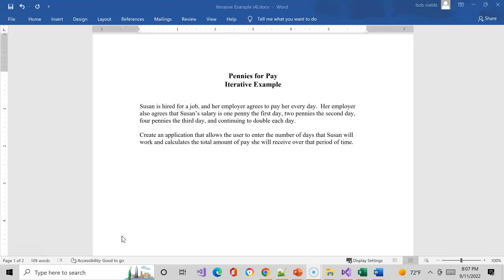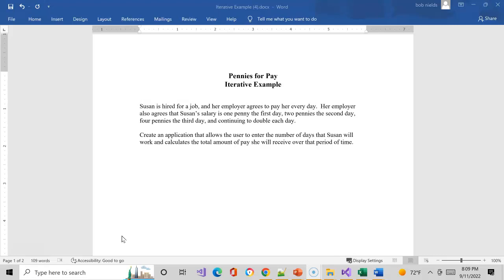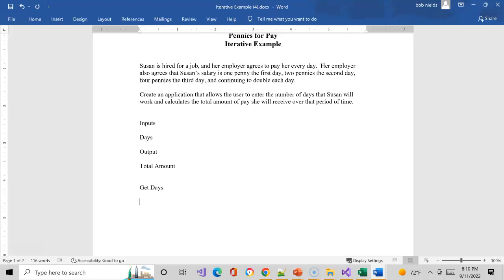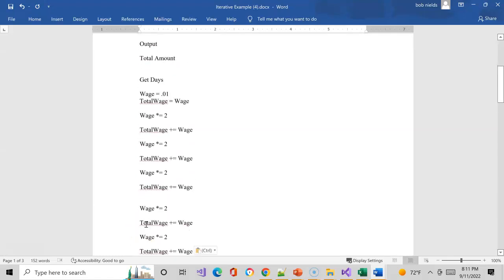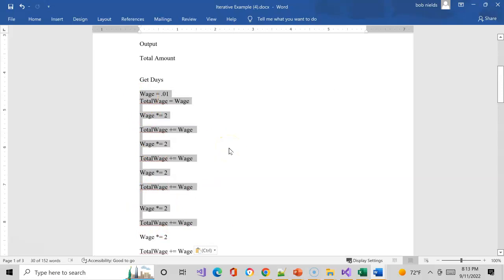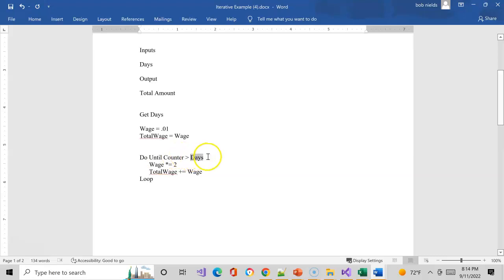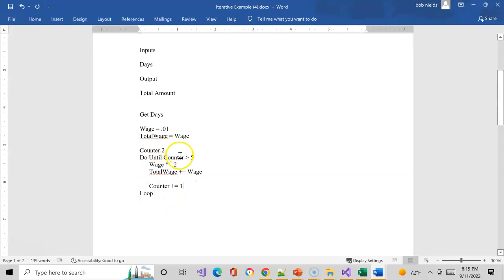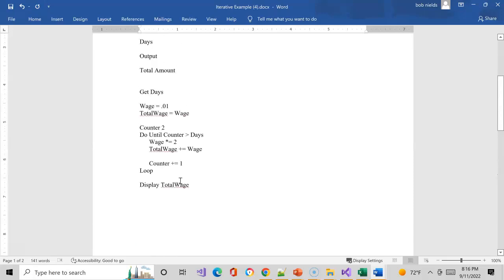Iterative Structure Example(Part 1)